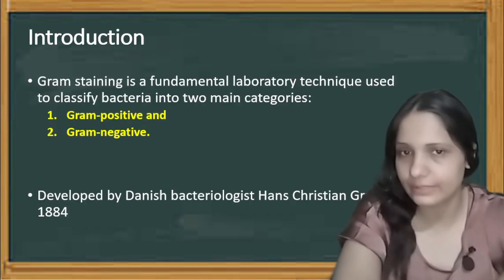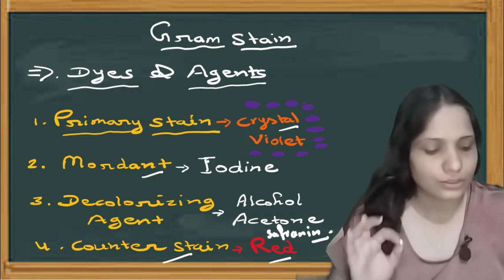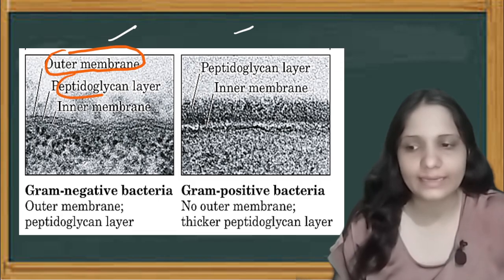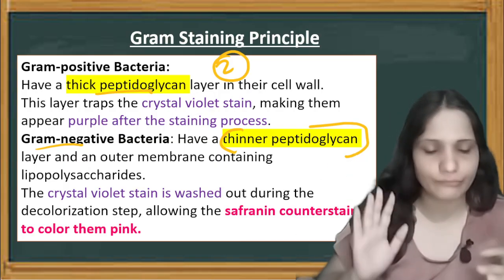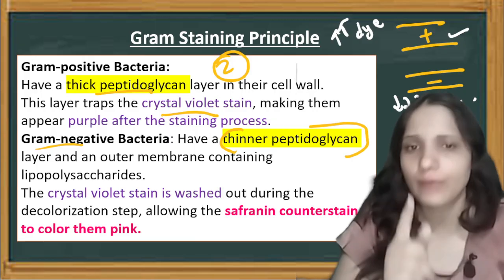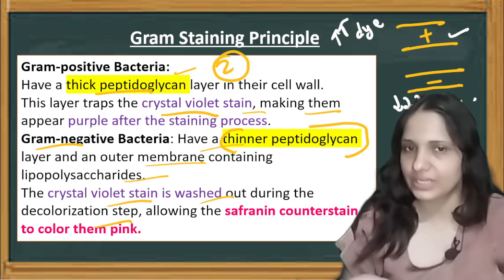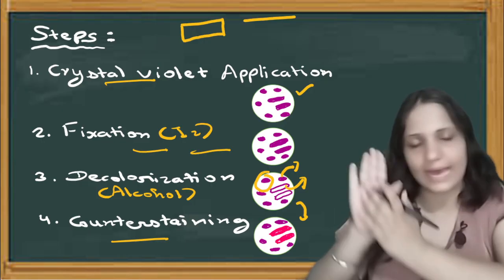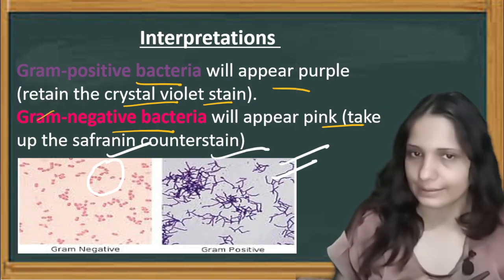Gram Staining Technique microbiology for CSIR NET, GATE, CUET by Sonia Nain| Vira Education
In this video you will learn Gram staining technique principle, method, interpretation, utility